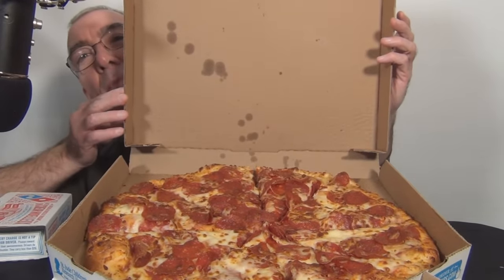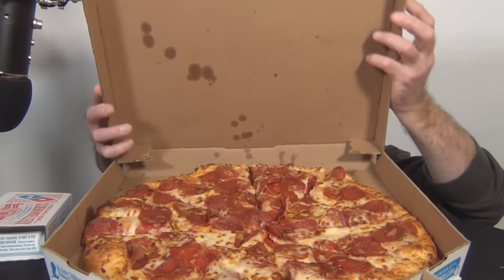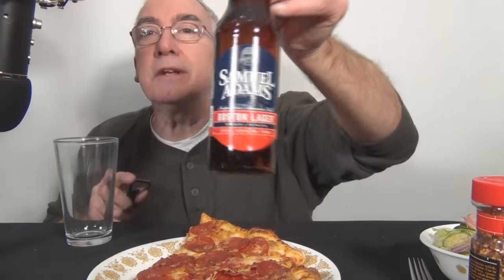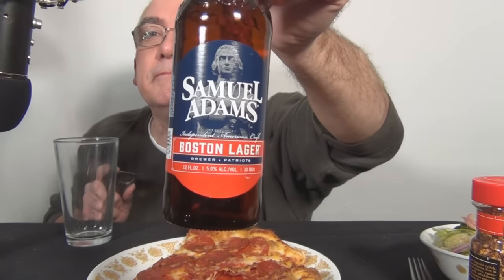ASMR Eating Domino's Pepperoni Pizza with Sam Adams Beer Night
ASMR Eating Domino's Ultimate Pepperoni Pizza with Sam Adams Beer Night